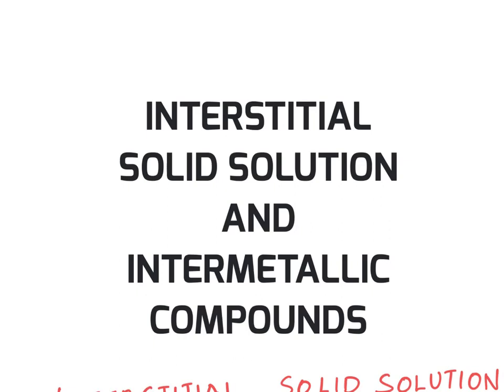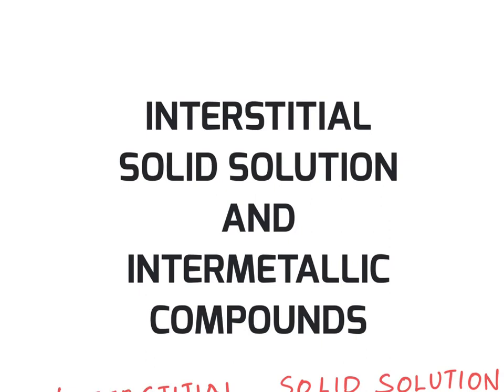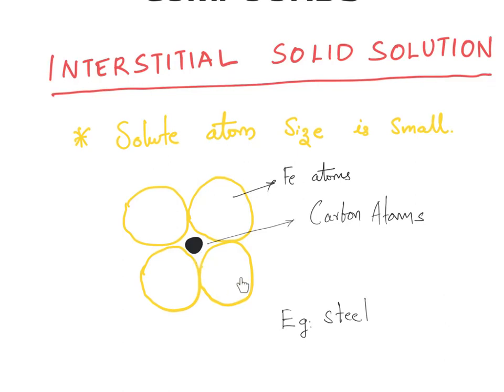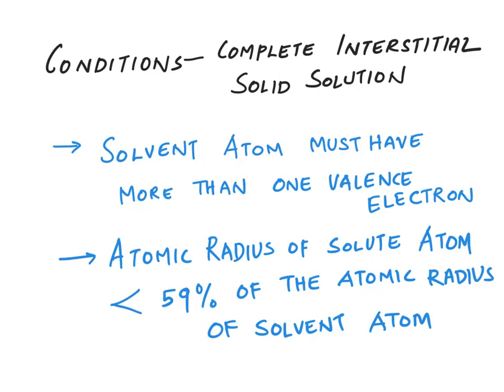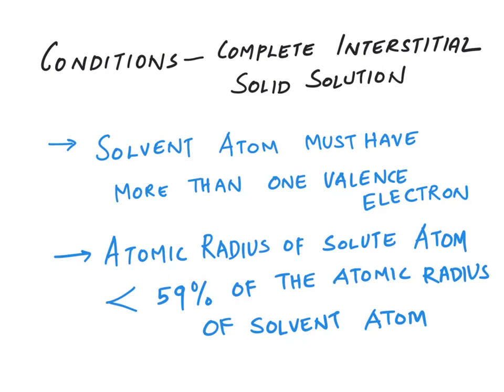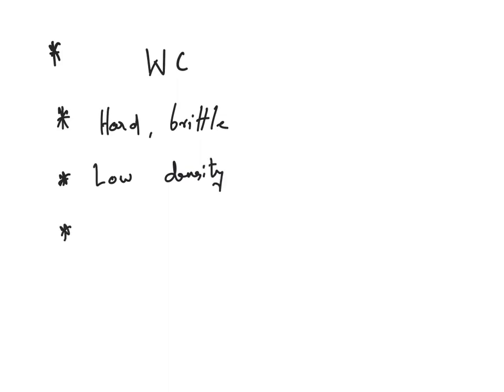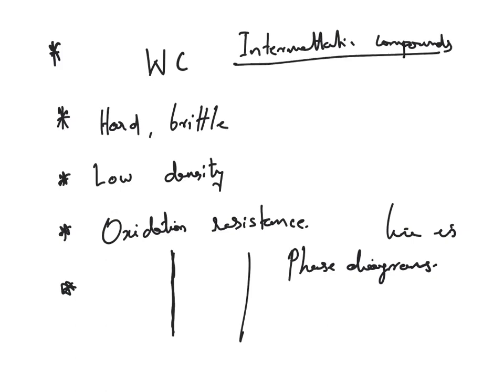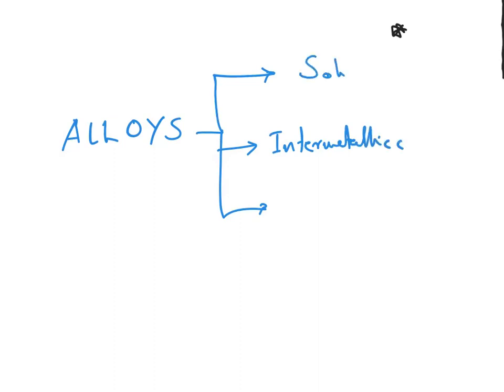Interstitial Solid Solution and Intermetallic compounds